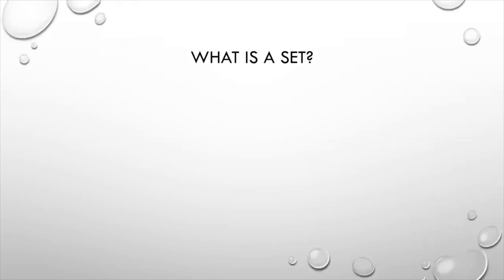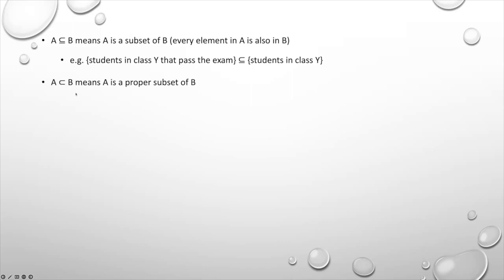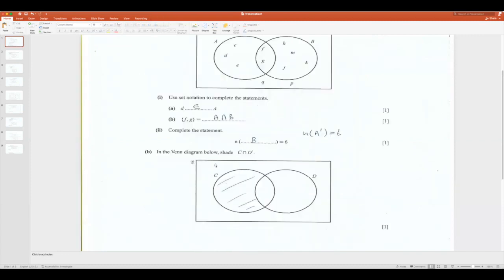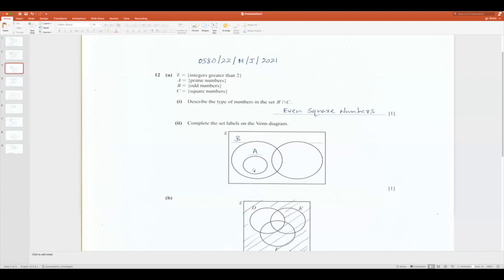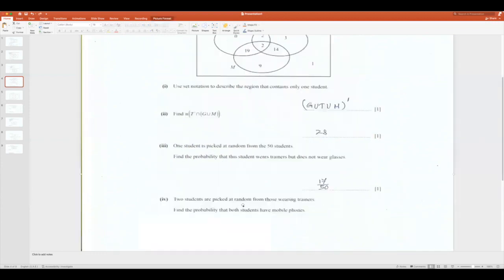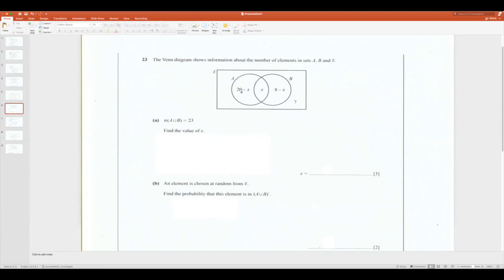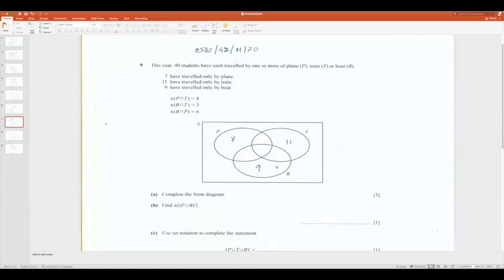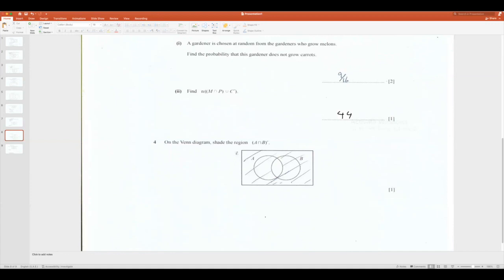Set Notation & Venn Diagrams | කුලක ප්‍රගුණ කිරීම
Algebra Basics | Set Notation & Venn Diagrams | කුලක ප්‍රගුණ කිරීම | Insight For You
🔍 What's Covered in This Video:
 * Introduction to Sets: We'll begin with the fundamentals, exploring what sets are and why they are crucial in mathematics.
 * Set Notation: Demystifying the language of sets, we'll break down common notation, making it easy to interpret and use.
 * Types of Sets: Dive into the various types of sets, from finite to infinite, and understand their unique properties.
 * Operations on Sets: Learn how to perform key set operations, including union, intersection, and complement, with practical examples.
Whether you're preparing for an exam or just want to strengthen your foundation in mathematics, this tutorial provides clear explanations, real-life examples, and interactive exercises to solidify your knowledge.
🤔 Got Questions?
Feel free to drop your questions in the comments below! I'll be actively engaging with you to ensure you grasp every concept covered in this tutorial.
Connect with @insight_4U  on social media for updates, additional resources, and community discussions:
0:00 Start
6:21 Illustrations
27:30 End